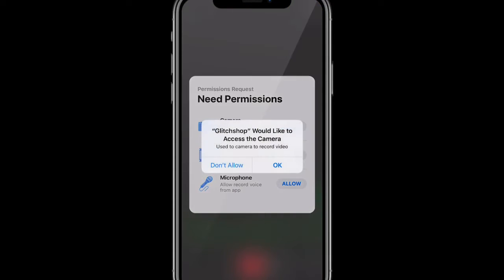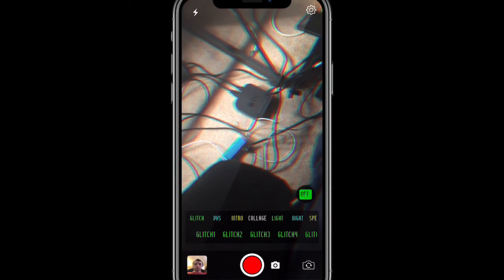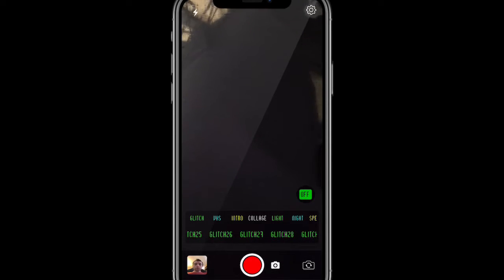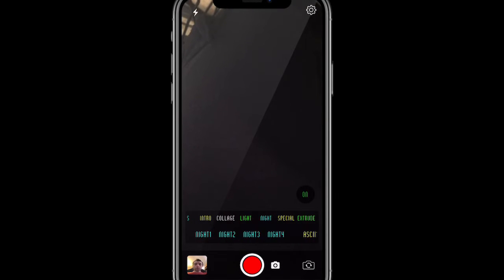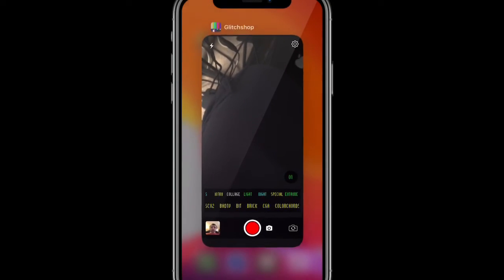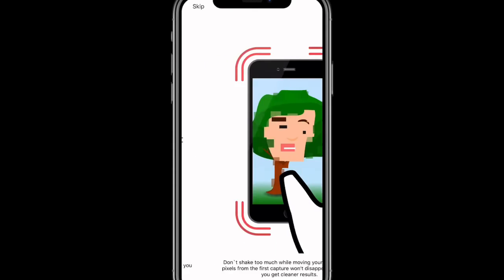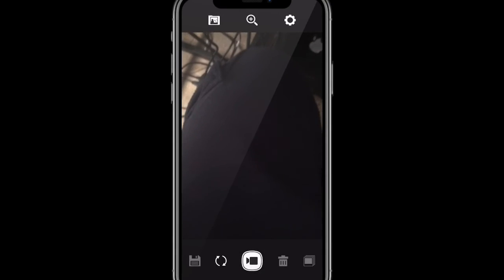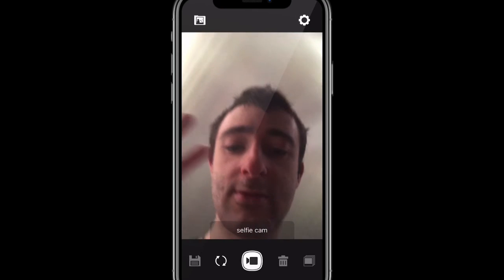How to make Glitched Videos on iPhone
Links: search up& install apps from
App Store

Credit(s): N/A